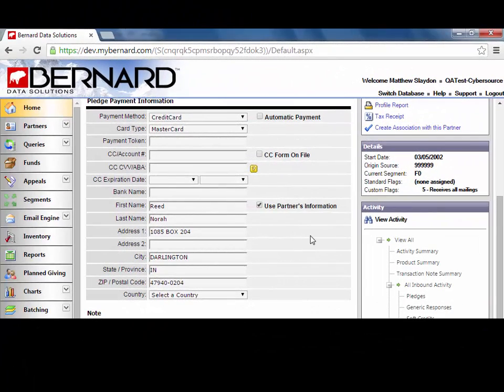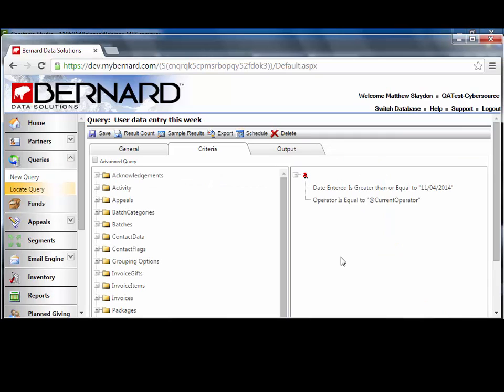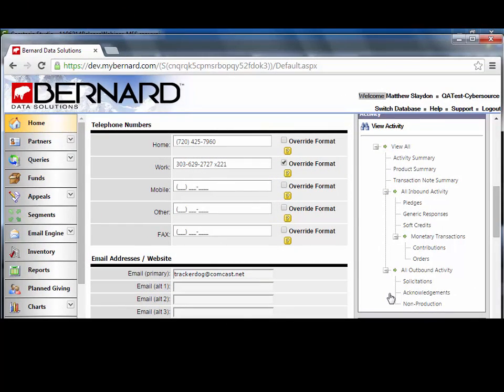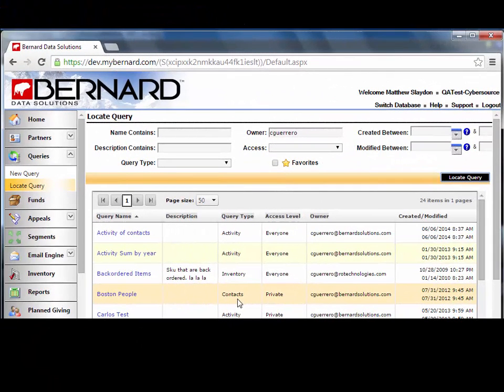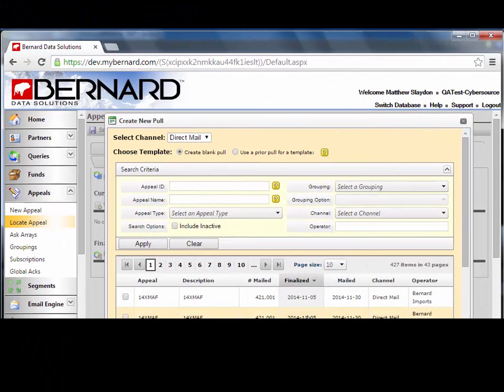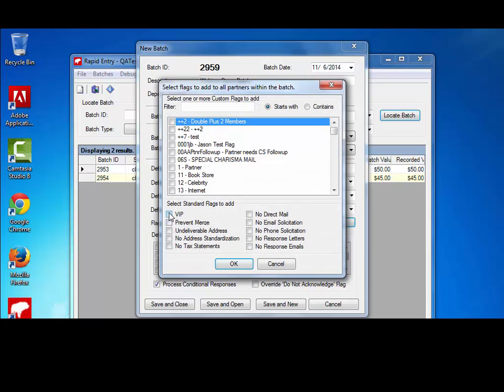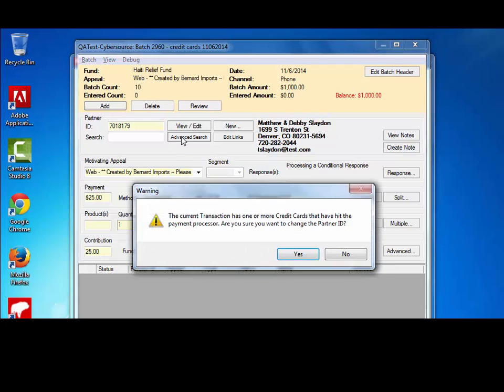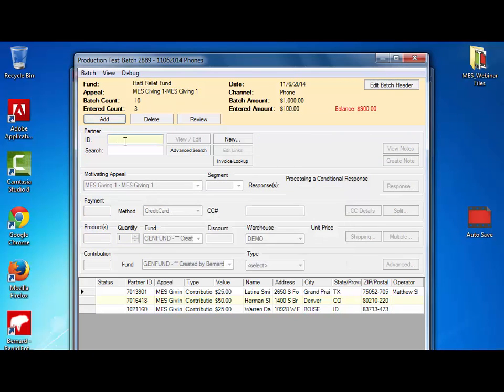11-06-2014 Bernard Data Solutions Release Webinar